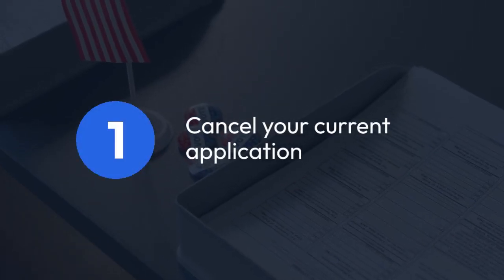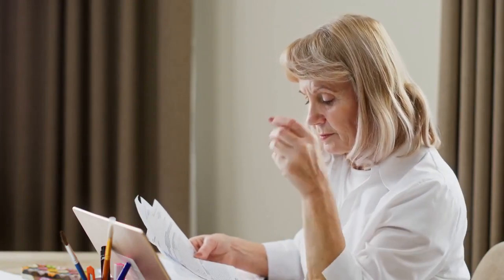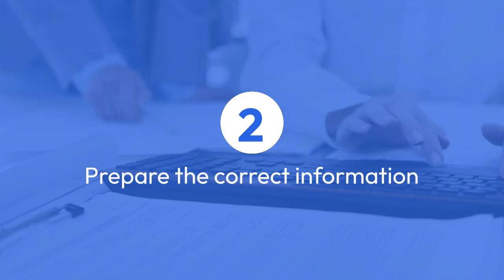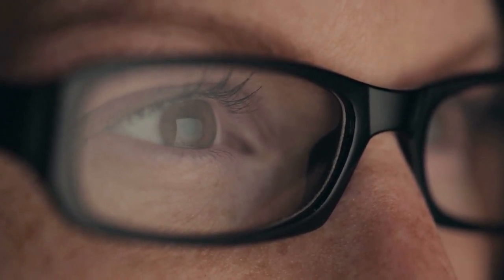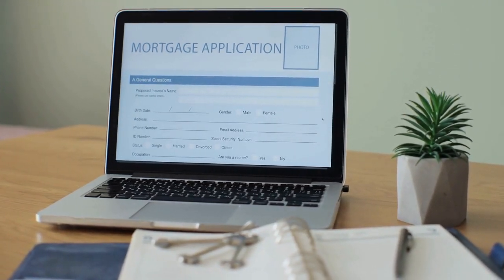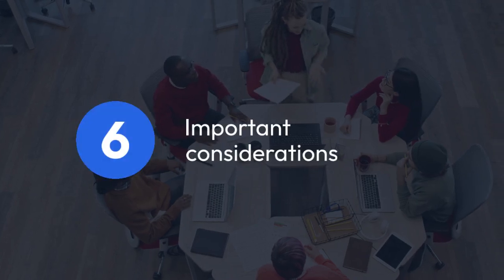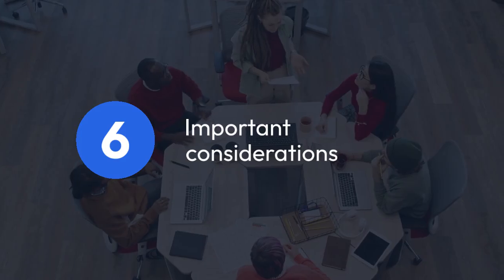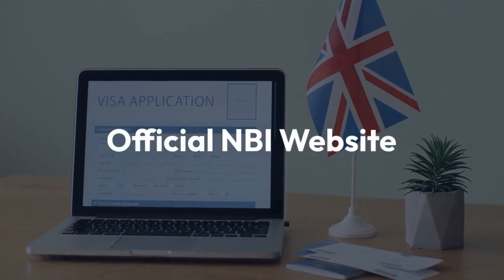How to edit your name in NBI online application?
In this tutorial, you will learn how to easily edit your name in your NBI online application. Whether you made a mistake or need to update your information, this step-by-step guide will walk you through the process. Watch now to ensure your NBI application is accurate and up-to-date!